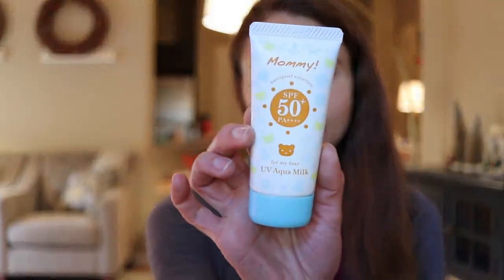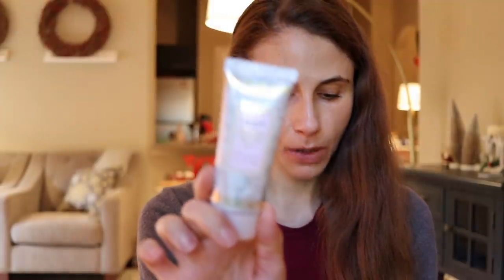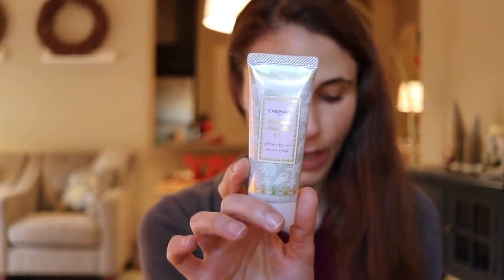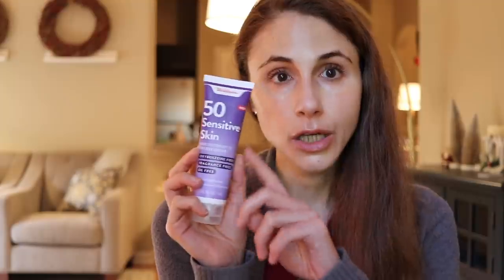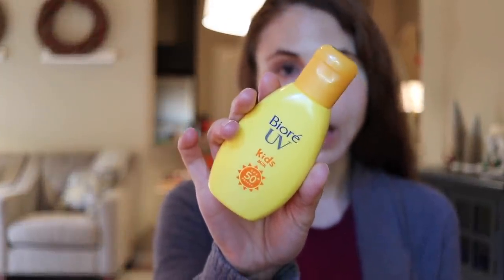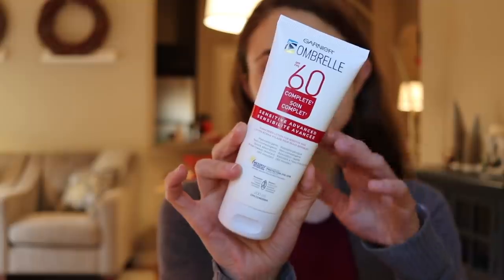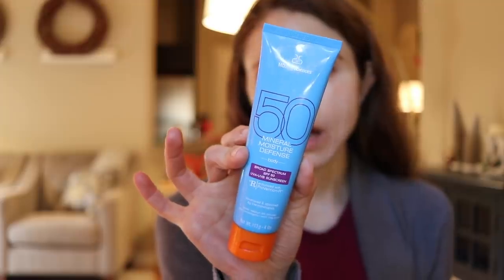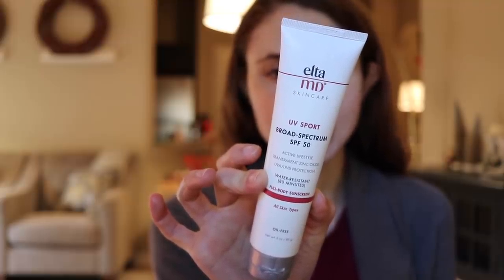BEST SUNSCREENS FOR DRY SKIN| DR DRAY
Dermatologist Dr Dray on the best sunscreens for dry skin. Sunscreens for dry skin with no cast that work well on dark skin.  Sunscreens for acne prone, dry, sensitive skin.

0:00 Introduction
0:44 Isehan Mommy
3:25 Canmake mermaid
4:33 Altruist sunscreen fluid
5:54 Walgreens sensitive skin
7:26 Biore kids
9:30 Garnier Ombrelle sensitive
11:36 MDSolarScience
13:24 EltaMD UV sport